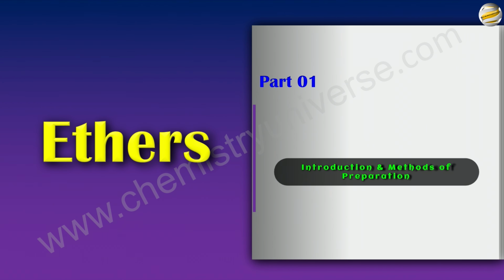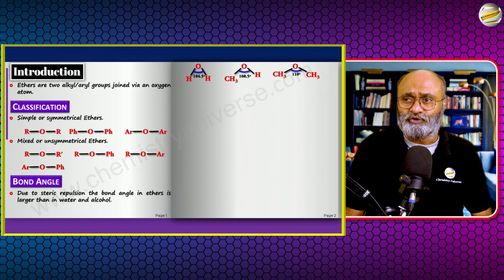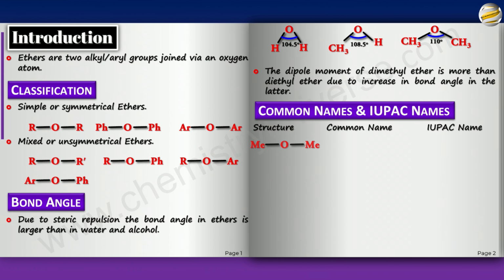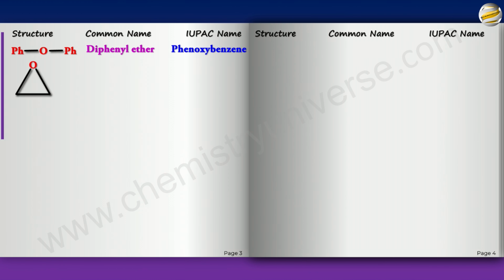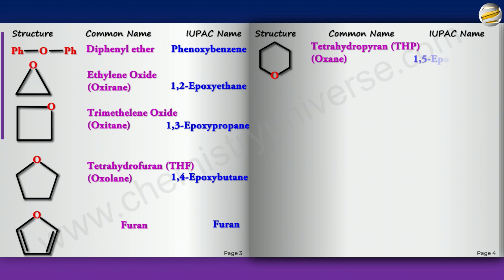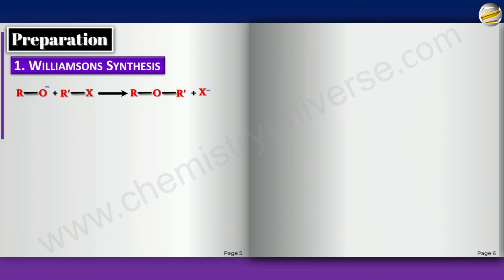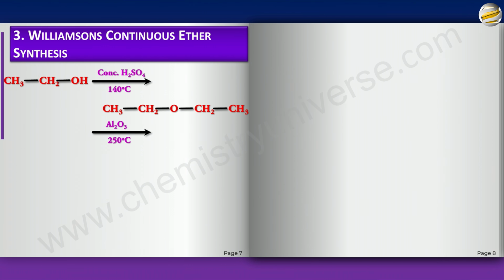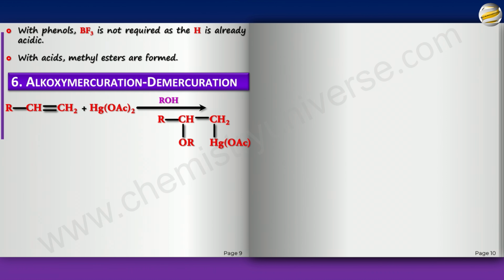Ethers-Part 1-Introduction and Preparation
In this video we will learn the types of ethers, nomenclature and methods of preparation of ethers.
1. Classification: 01:34
2. Bond Angle: 02:56
3. Common & IUPAC Names: 05:22
Preparation:
1) Williamson’s Synthesis: 12:53
2) Reaction with Dry Ag2O: 14:47
3) Williamson’s Continues Ether Synthesis: 15:24
4) From alpha Halo Ethers: 16:12
5) From Diazomethane: 16:29
6) Alkoxymercuration-Demercuration: 17:57

Ethers Classification Bond_Angle Common_names IUPAC names#Williamson’s#Synthesis#Dry_Ag2O#Halo_Ethers#Alkoxymercuration_Demercuration#Kalyan_Kumar#CV_Kalyan_Kumar#Chemistry_Universe